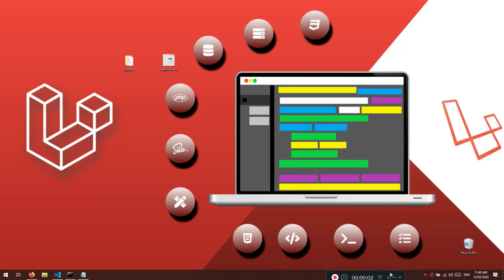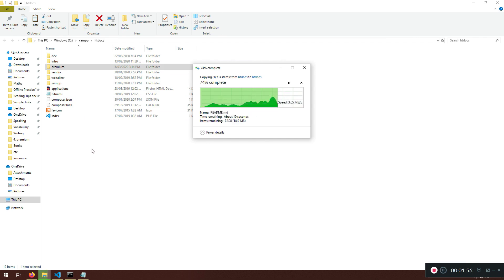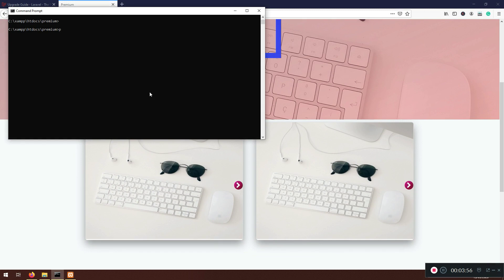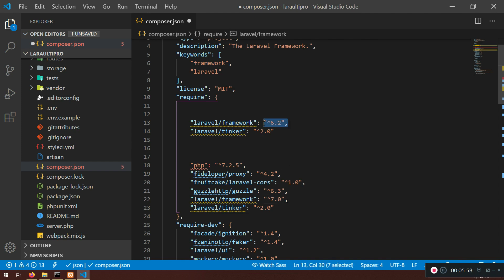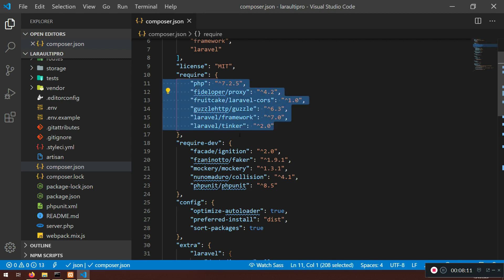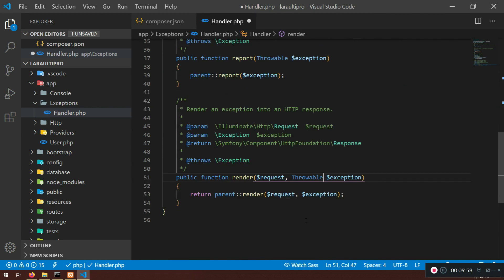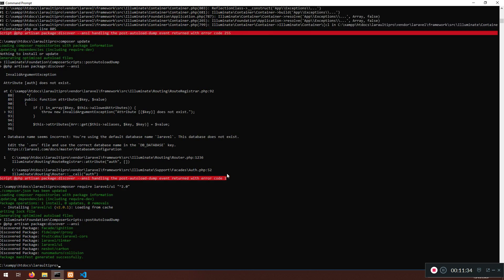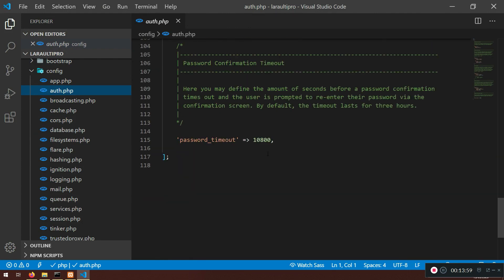1 How To Update / Upgrade to Laravel 7 Or To The Newest Laravel Version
Here we will learn how to update to laravel 7 or to the latest laravel version

How to upgrade to Laravel 7 from any laravel version previosuly. Laravel 5.8 to 6 or laravel 6 to 7

Laravel7 is now released now and we started our project in laravel 6 so we need to upgrade from laravel 6 to laravel 7.

3- Laravel Premium Design - Laravel 7 Front End Design & Setup with NPM, Node Webpack and Sass
4 -Laravel PHP Framework Tutorial - Full Course for Beginners (2020) | Build a News App with Laravel 7
5 -Laravel PHP Framework Tutorial - Full Course for Beginners (2020) | Build a News App  with Laravel 7

FOLLOW ME

--- QUESTIONS? ---